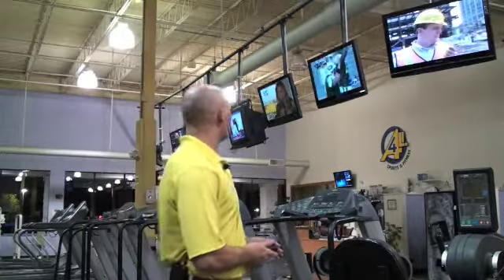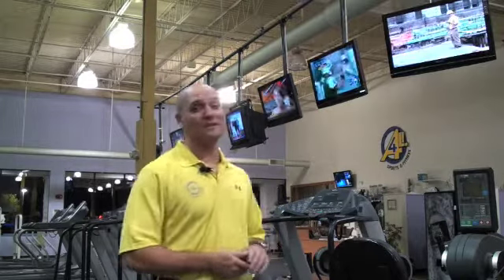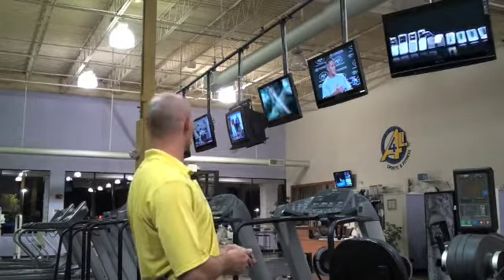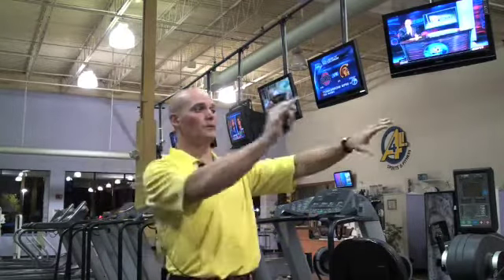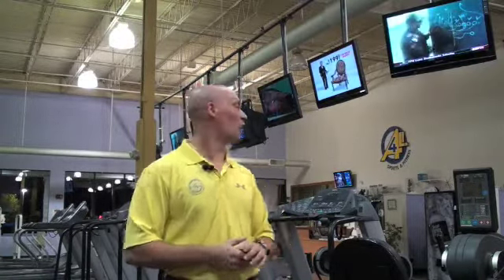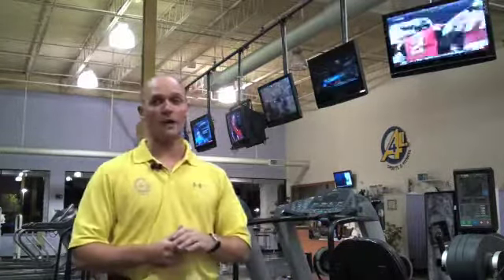All 4 Sports and Fitness Re-design Announcement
Frank Dolan announces the new changes to All 4 Sports and Fitness.  New Equipment, programs, and look for the Fall 2008.